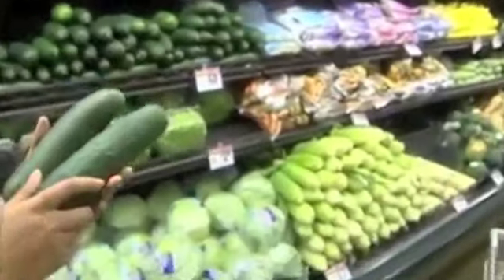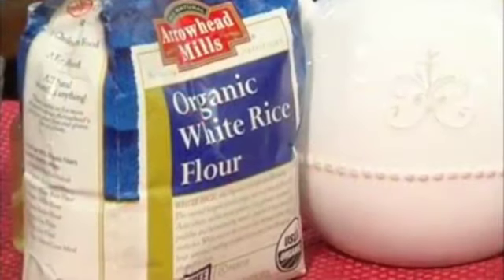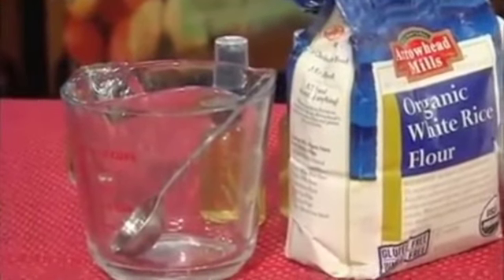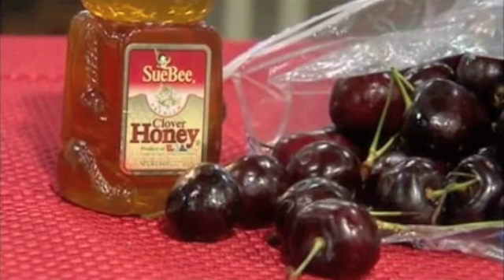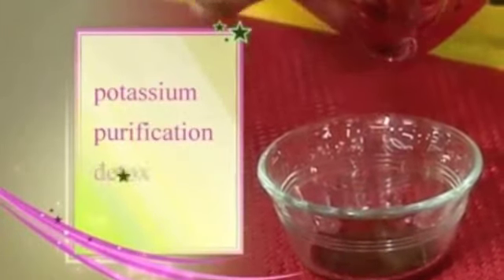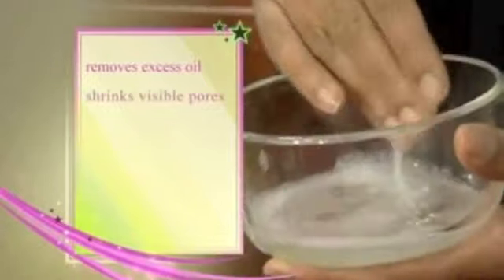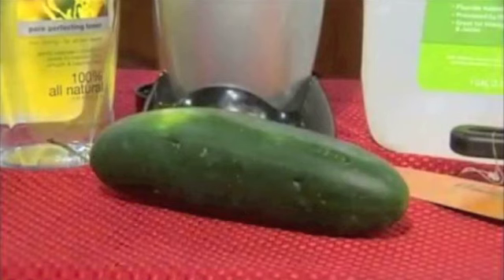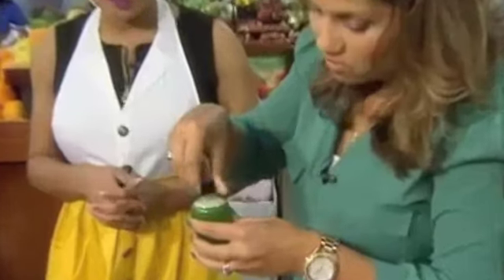Natural Resources Segment on Deals: Anti Aging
From produce to dairy, DIY Expert Tamika Fletcher helps us load up on all the ingredients we will need to make a batch of anti- aging treatments.

The cool thing about it is, a lot of these are less than a dollar at treatment.